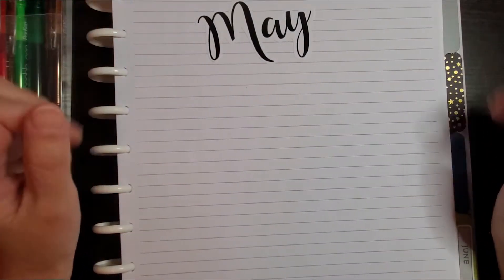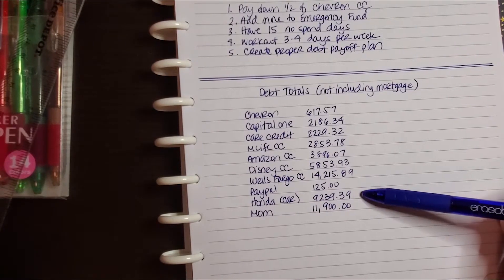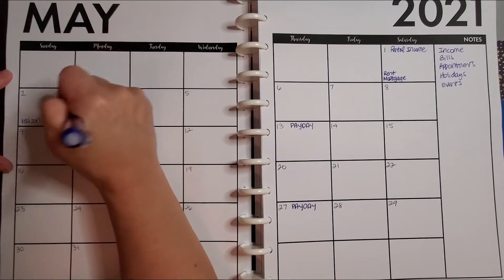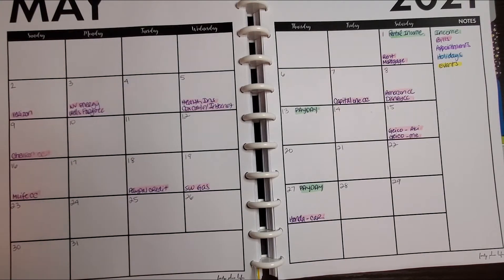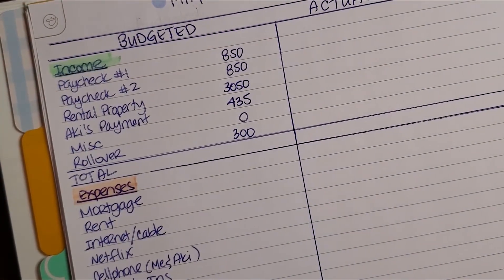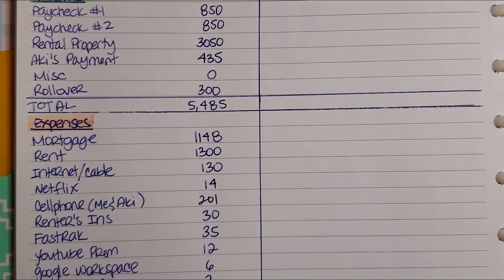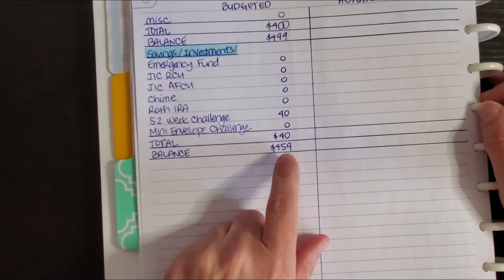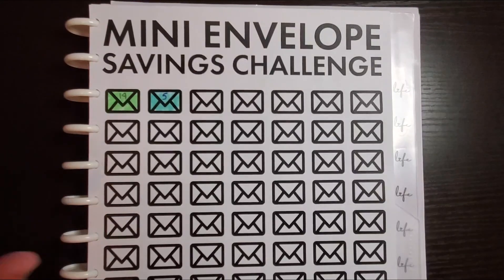May 2021 Budget Plan | Real Numbers With Flubs | Single Life Over 40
This is my monthly budget for May 2021. These are all real numbers and you can see me flub up a couple of times that had me go YIKES! Would love to hear from you! Thanks!

0:00​​​​ Intro
0:30​​​ Mini goals
6:16​​​ Monthly calendar view
13:33​​​​ Full budget walk through
18:10​​​​ First major flub
22:45 Second flub
26:04 Filling in mini envelope savings tracker
27:25​ Ending

♥ My Etsy Shop

♥ Talia Discbound Notebook

♥ Talia Discbound Notebook Refills

♥ Pastel Highlighters

♥ Blue Antner A6 Binder

♥ Pastel Highlighters

♥ Parkoo Assorted Erasable Gel Pens

♥ Kuretake Zig Clean Color Dot Pastel Colors

♥ A7 Mini Cat Binder

♥ A6 Larger Cat Binder

→ A B O U T  M E:
I am a 40+ year old who lives alone with my pets. My kids are grown up and on their own. I love budgeting, reading, singing, dancing and animals. I'm also an adult figure skater (which is on the backburner for now). Follow along with me while I pay off my debt, make some vegetarian meals and just living the solo life.